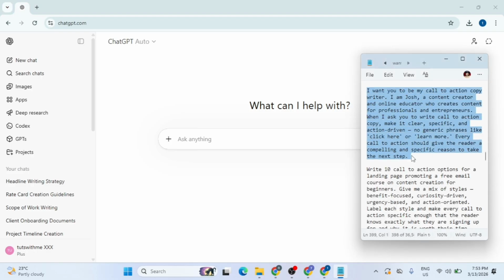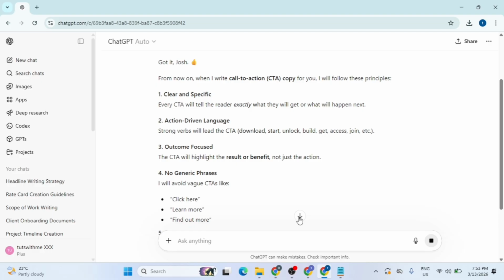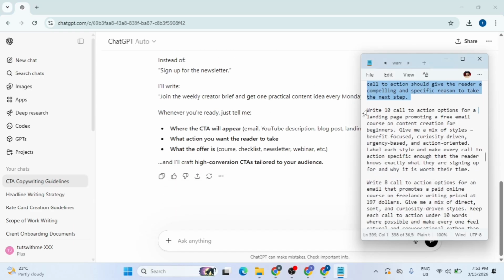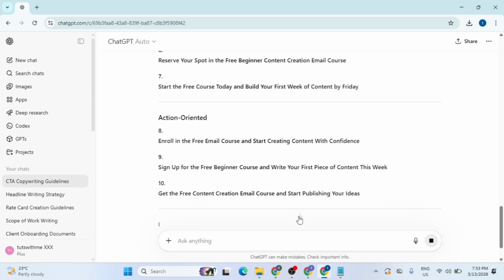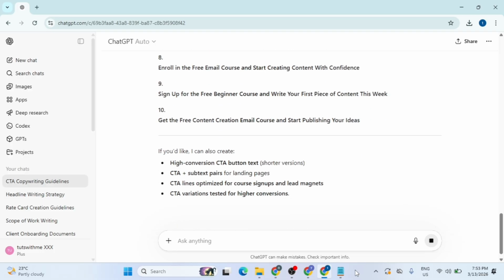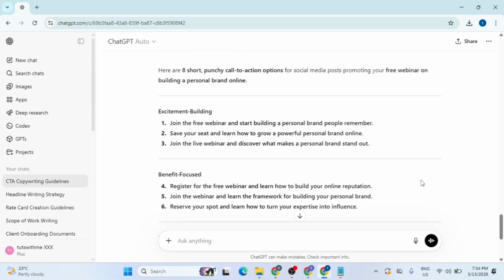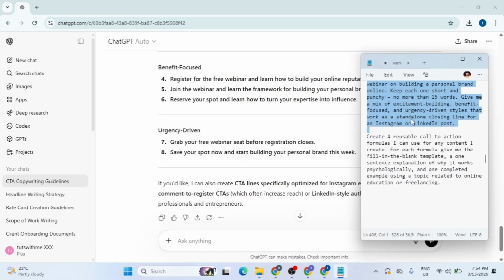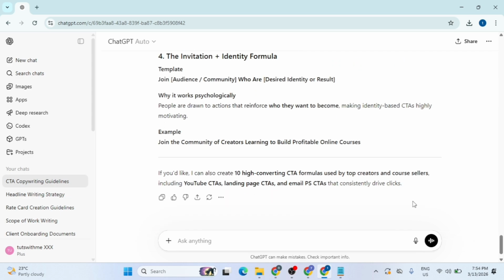How to Use ChatGPT for Call to Action Copy - Tutorial